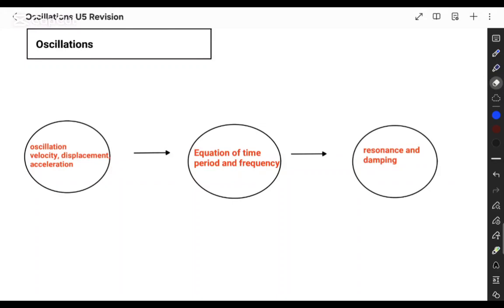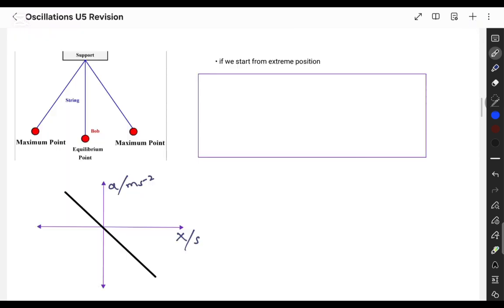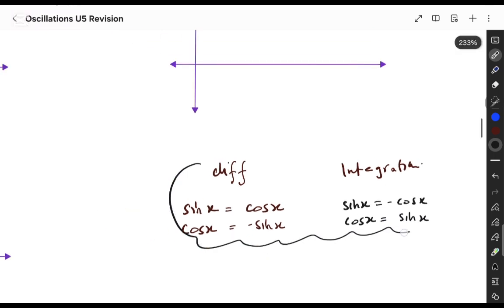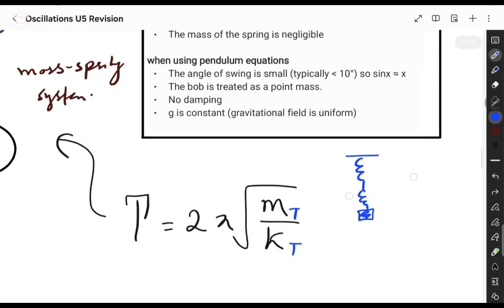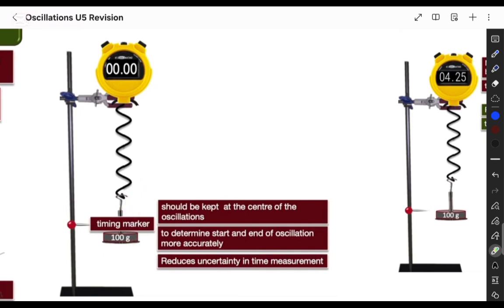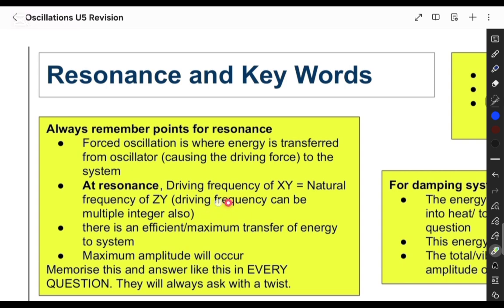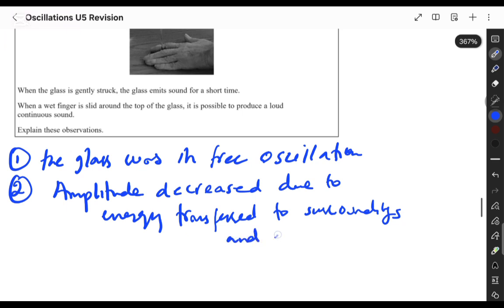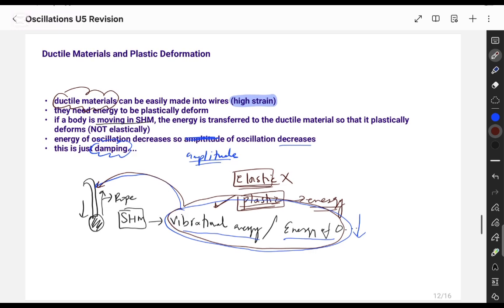All of Oscillations in 45 Minutes ⏰️ (A2 Chapter Summaries)